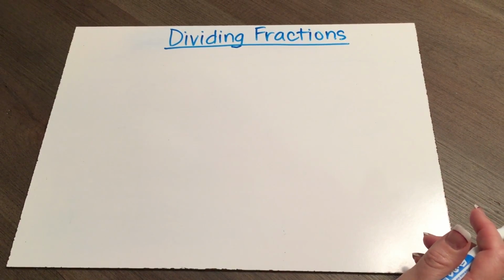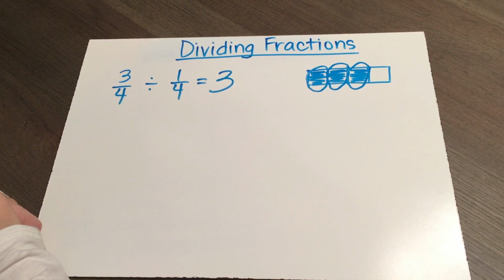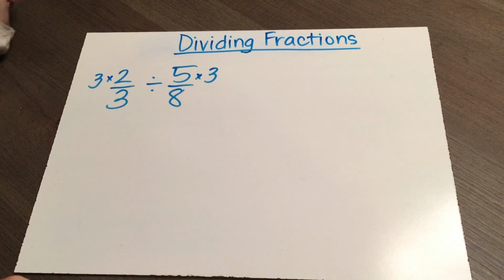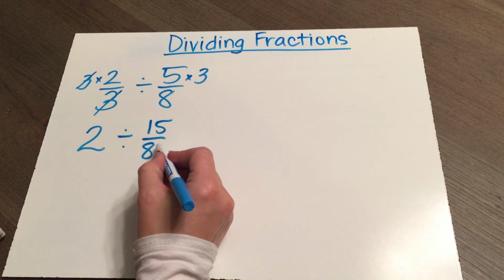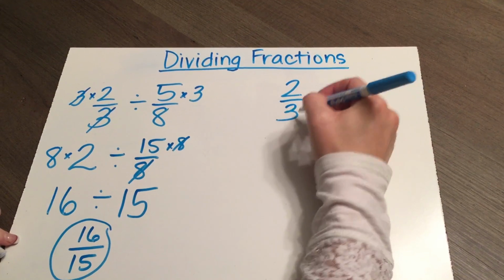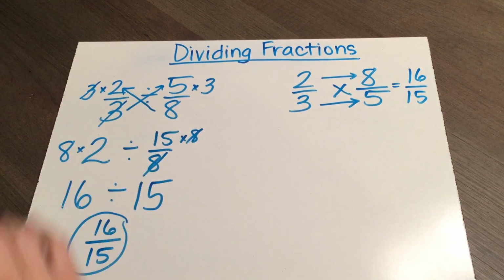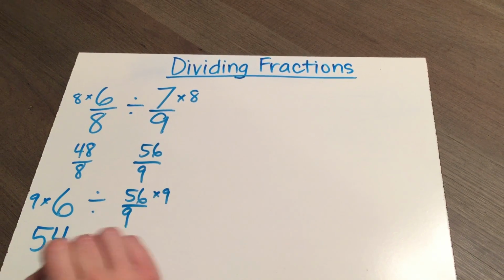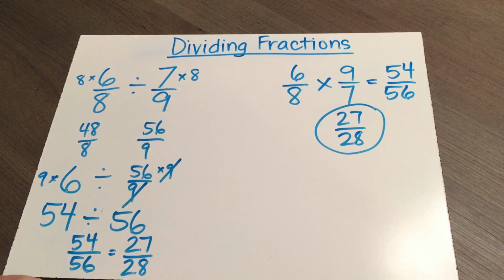Dividing Fractions - Why invert and multiply?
The reasoning behind why we invert and multiply fractions rather than dividing them as is.